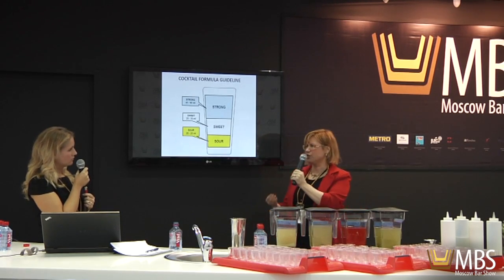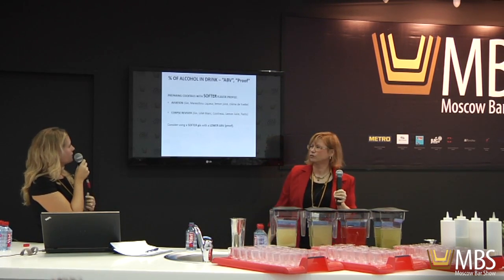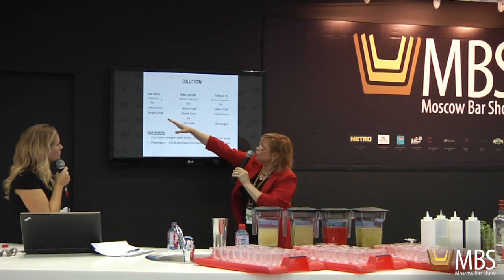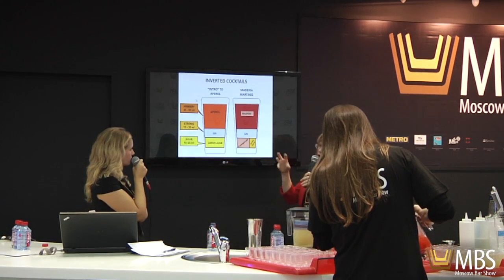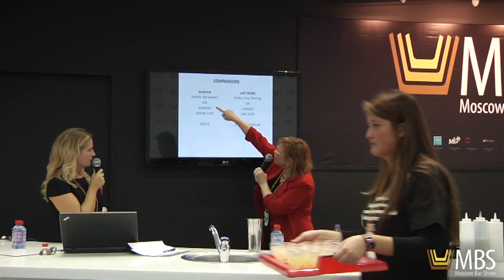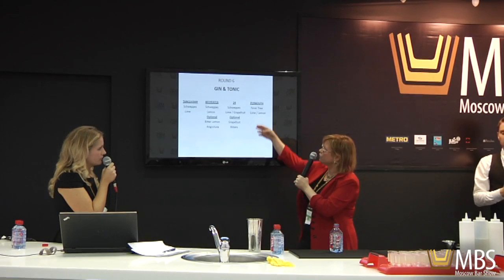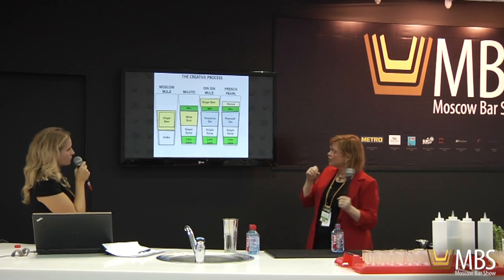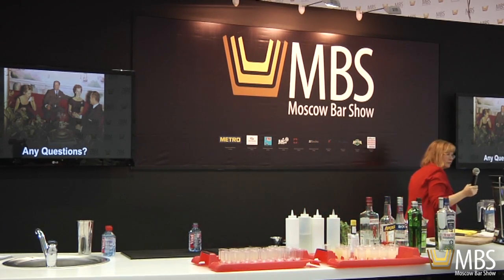Moscow Bar Show 2011 - Gin... The other white meat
мастер-класс Одри Сондерс на Moscow Bar Show 2011